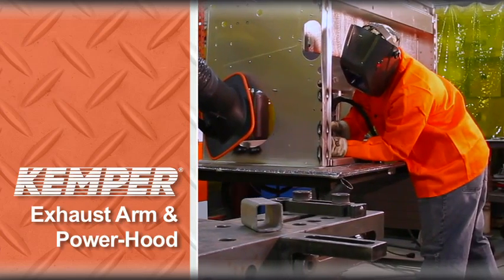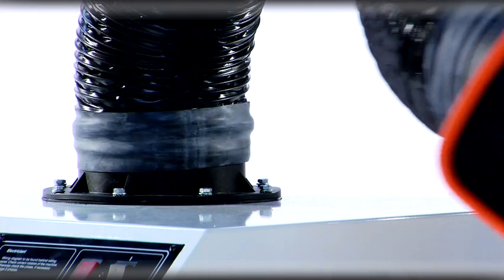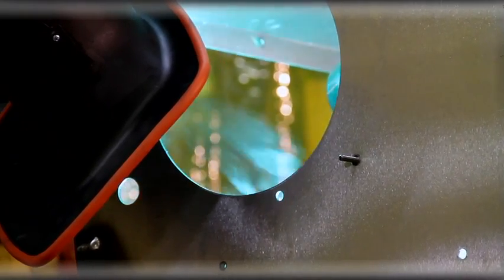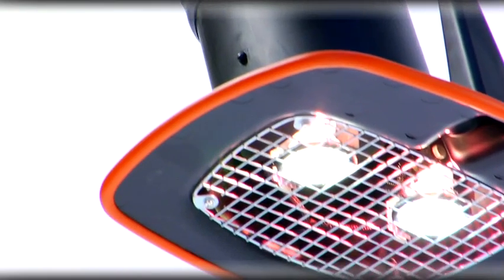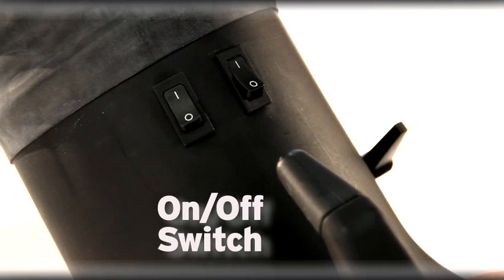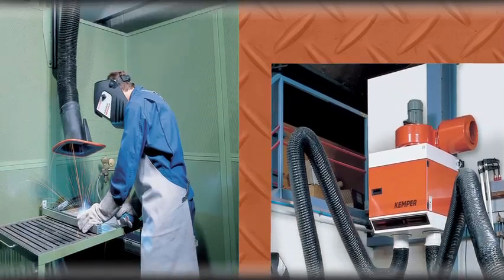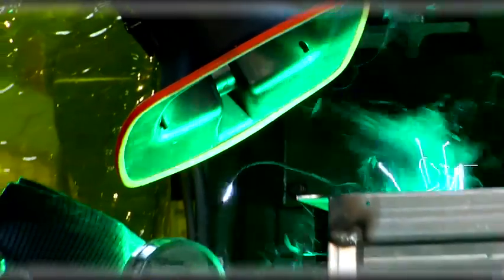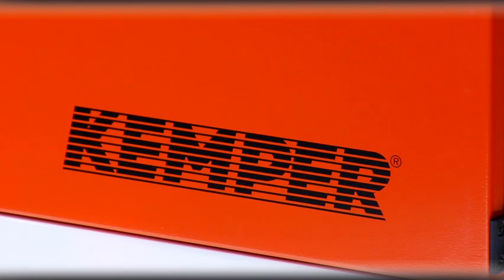KEMPER Exhaust Arm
KEMPER exhaust arms are extremely suitable for extracting welding smoke, gases, damps, slight dusts and solvents. The exhaust arm consists of an interior parallelogram which is spring supported, a fibre glass hose with a PVC coating and an internal steel wire spiral. The exhaust hood with a damper is rotatable by 360° and can therefore be swivelled in all directions.
Due to its interior parallelogram the exhaust arm can be brought into any desired position within its reach without any additional support. KEMPER exhaust arms can be connected to fans or to a ducting of a central filtration system.

KEMPER Absaugarme eignen sich hervorragend für das Absaugen von Schweißrauch, Gasen, Dämpfen, leichten Stäuben und Lösungsmitteln. Der Absaugarm in Schlauchausführung besteht aus einem innenliegenden Parallelogramm-Trägergestänge mit Federunterstützung und einem Polyestergewebeschlauch mit PVC-Beschichtung und eingeschweißter Stahldrahtspirale. Die um 360° drehbare Absaughaube mit Drosselklappe lässt sich in jede Richtung schwenken.
Innerhalb seiner Reichweite ist der Absaugarm aufgrund der Parallelogrammkonstruktion leicht in jede gewünschte Position zu bringen, die dann freitragend beibehalten wird. KEMPER Absaugarme lassen sich mit Ventilatoren oder über eine Rohrleitung mit einer zentralen Absaug- und Filteranlage verbinden.